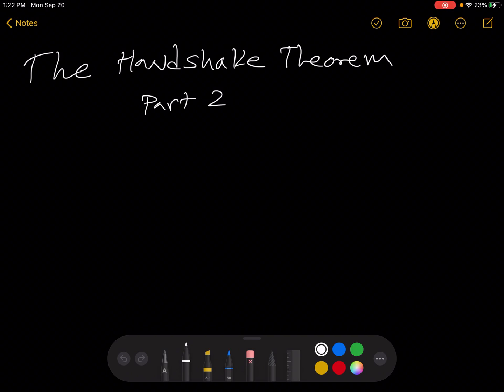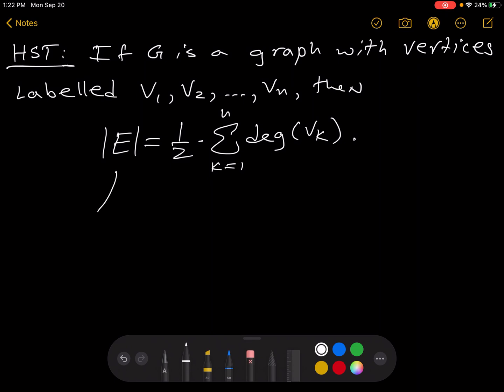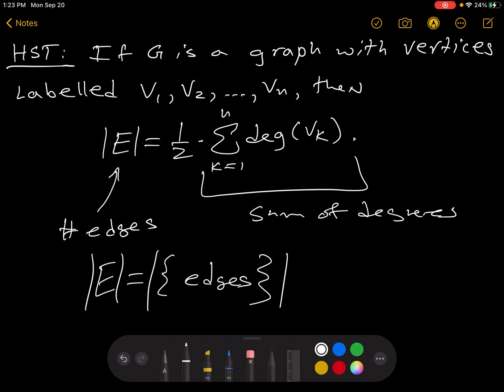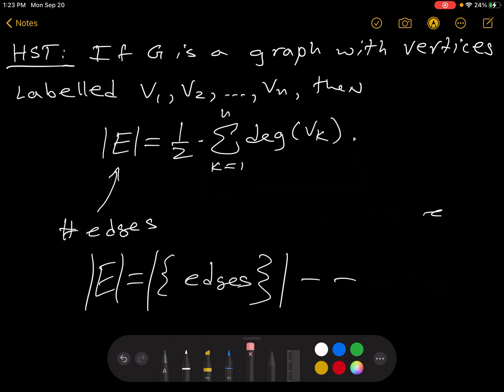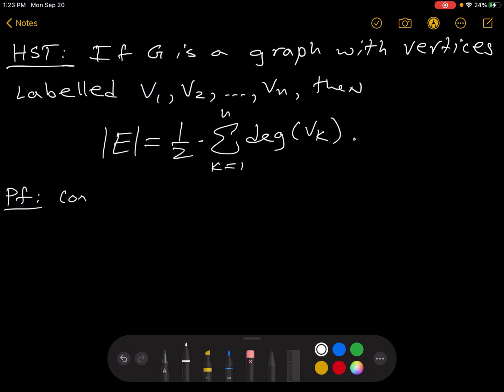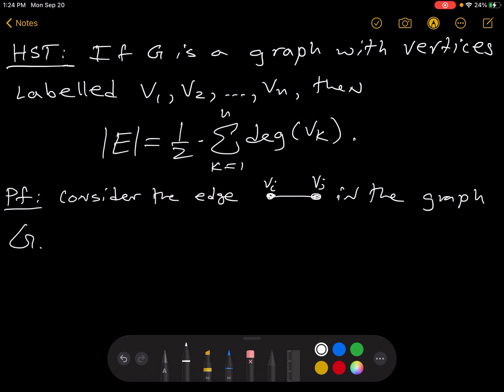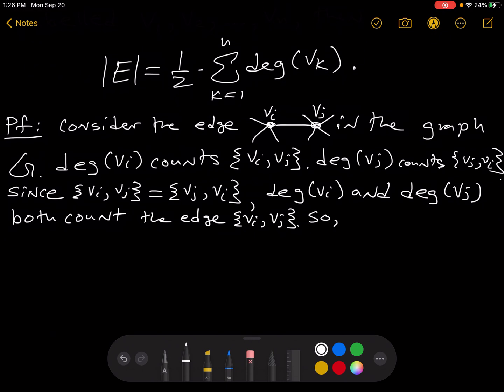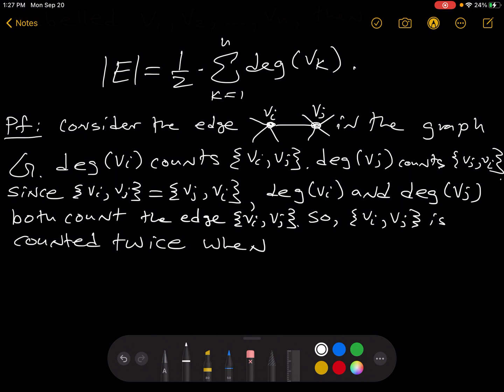Handshake Theorem Part 2